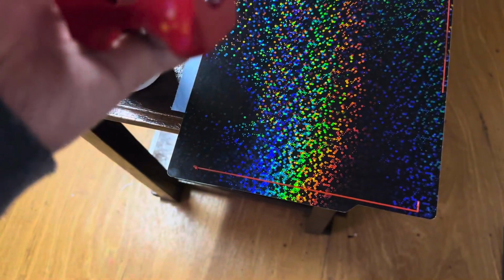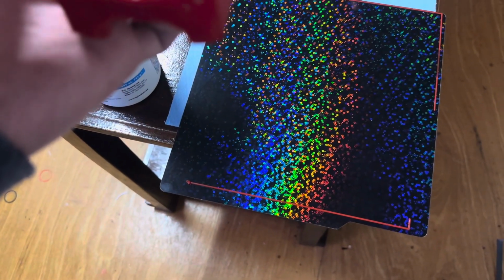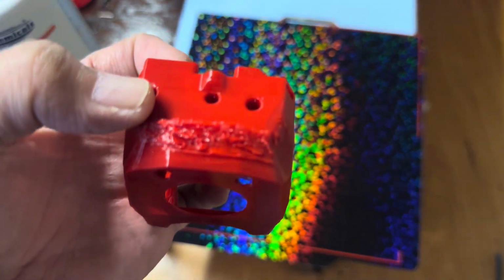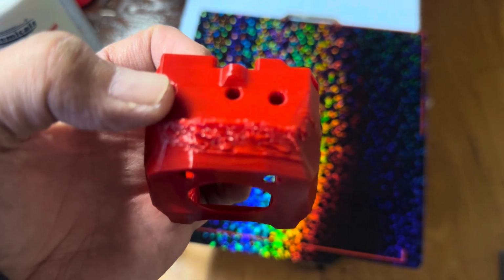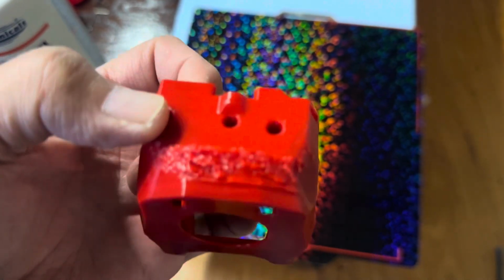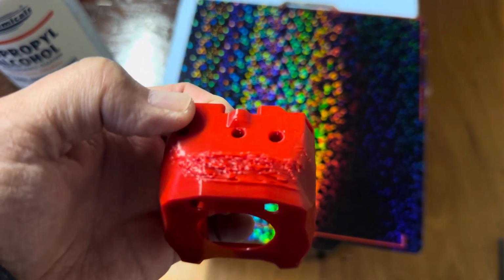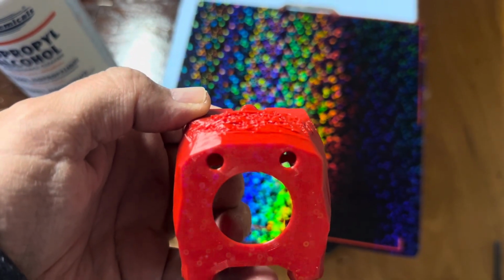ABS Attempt 2 - 30+ hrs dried and better, but still wet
These companies will bend over backwards for streamers or anyone with influence while gladly stomping on us little folk, while also blaming us.  I spent so much time trying to help them realize the problem because with their filament works, it works GREAT and that’s what i need for my customers…but they’d prefer to stomp and blame the smallest, least powerful yet loyal paying customers.  Oh well, life ain’t fair by any stretch.